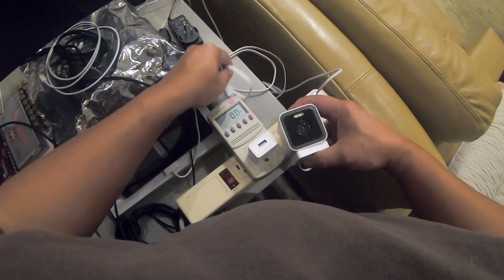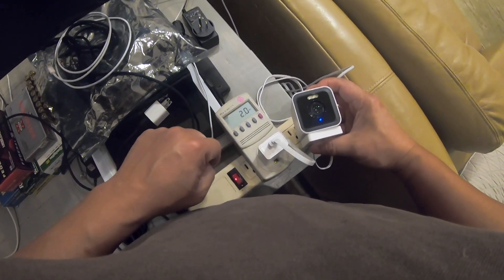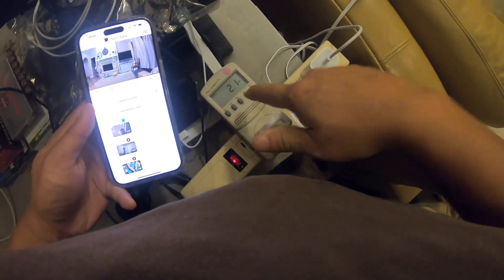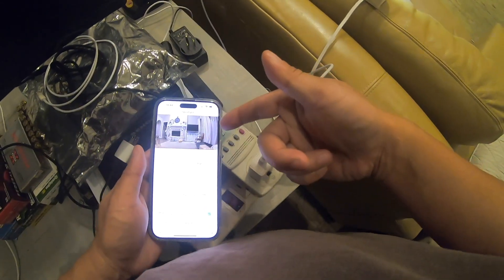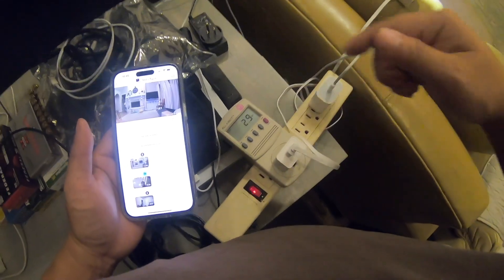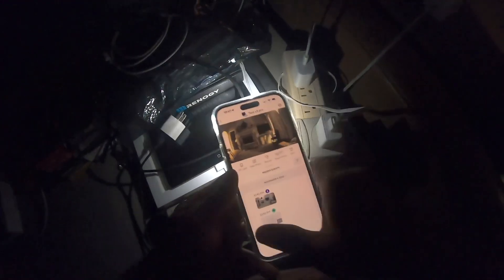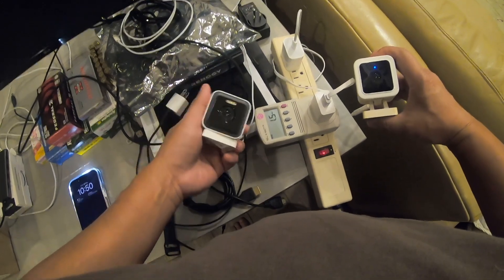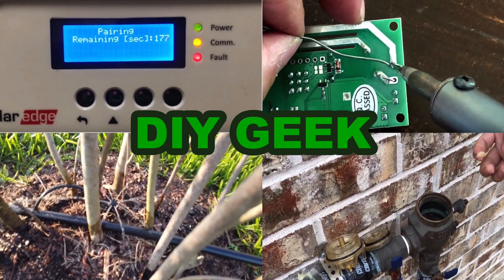WYZE CAM V3 (PRO vs CLASSIC) - POWER CONSUMPTION with SPOTLIGHT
Do you wonder how much power does your Wyze Cam V3 consumes? How about the new Wyze Cam V3 Pro versus the Classic old Wyze Cam V3?  How much power does the floodlight LED spotlight consumes more?  Find out the power consumption by watching this video.

✅ ✅ 👉 Wize Cam v3 PRO
✅ ✅ 👉 Wize Cam v3